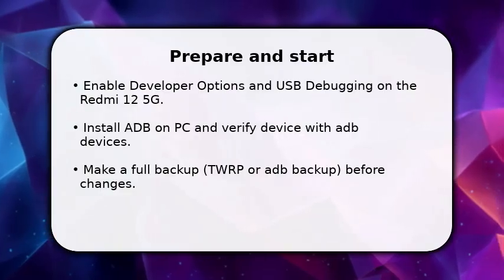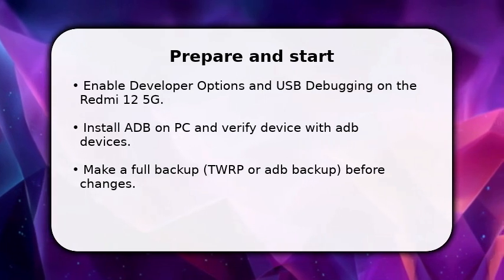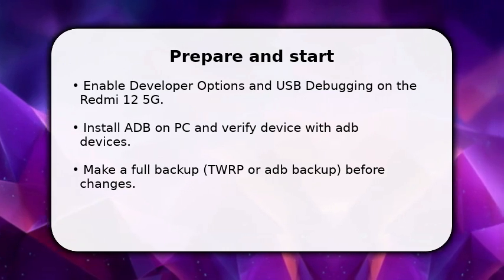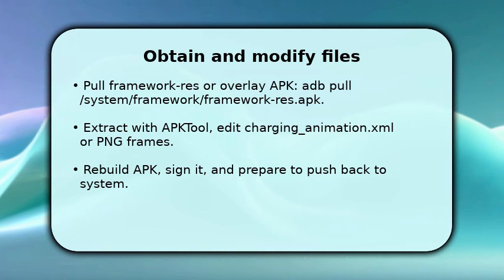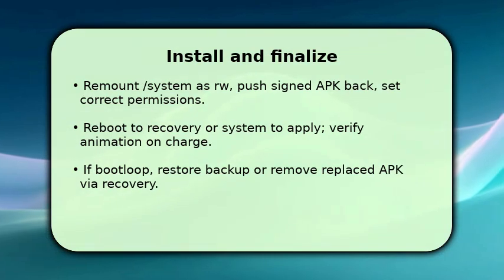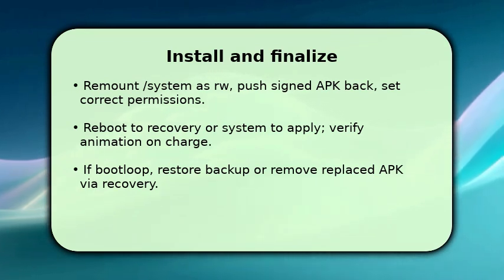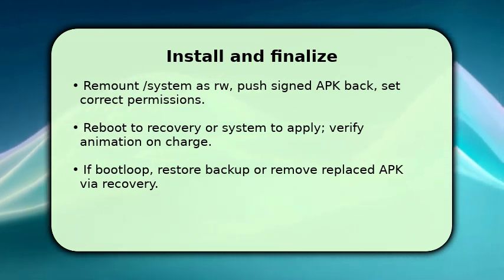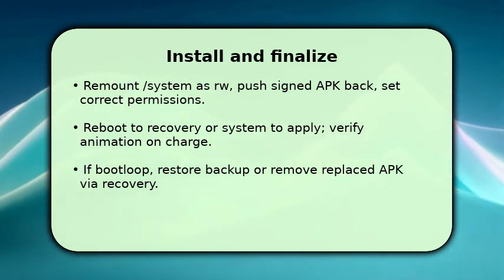How to Change Redmi 12 5g Charging Animation (only Way)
In this video tutorial, discover the only way to change your Redmi 12 5G's charging animation. Follow step-bythy guide as we dive into customizing settings that are not readily accessible through standard menus.

Redmi 12, change charging animation, customize phone setting, Android device modification, 5G Redmi Phone Tutorial, phone accessory guide, charging aesthetics customization